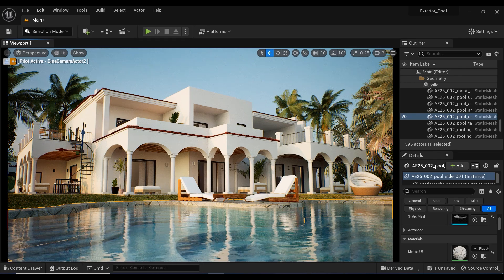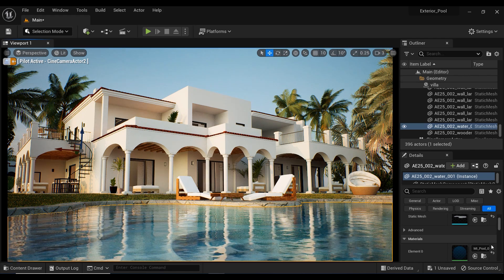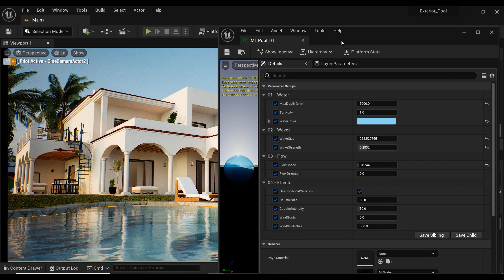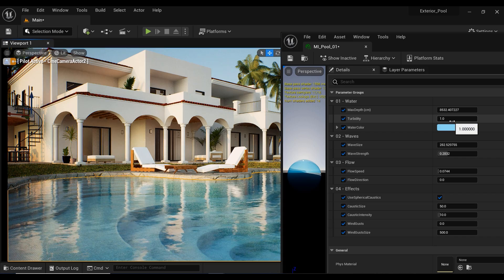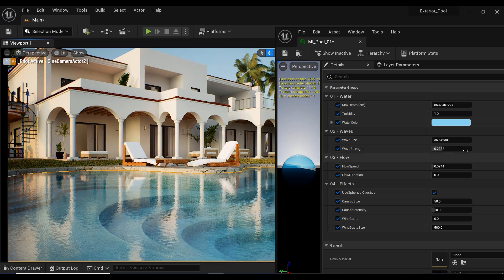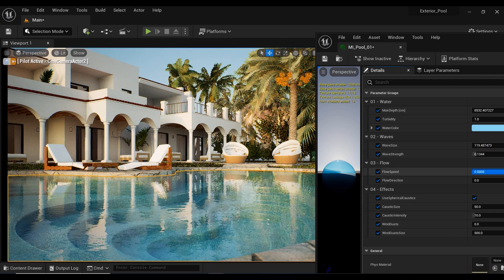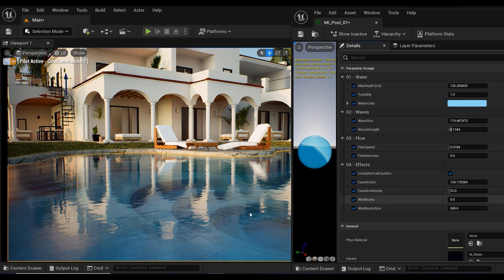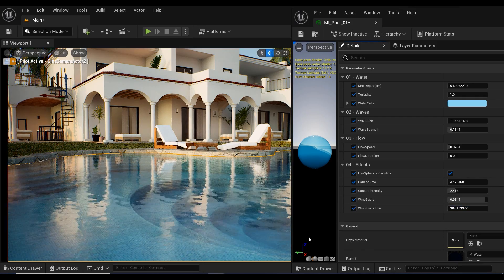From Clear to Turbid: Exploring the Possibilities of Pool Water in UE5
Discover the full potential of pool water in UE5 with our in-depth exploration of its parameters and functions. Learn about the effects of turbidity, wave size, strength, flow speed and direction, as well as caustics and wind gusts. This tutorial will give you the tools to create stunning pool water scenes with a realistic depth effect. Don't miss out on this opportunity to enhance your skills in UE5!